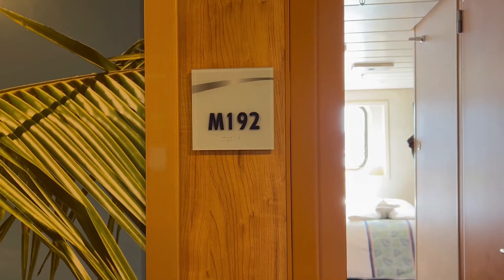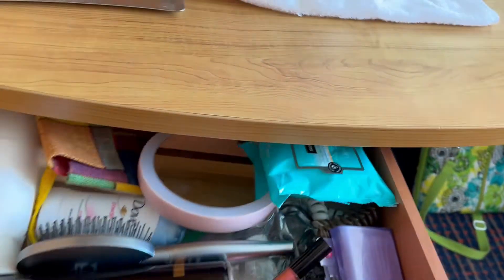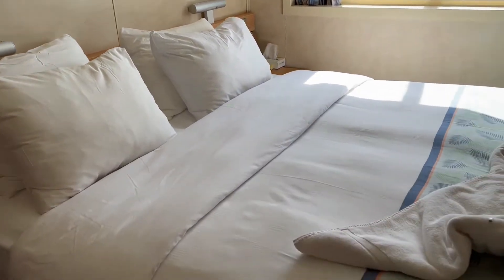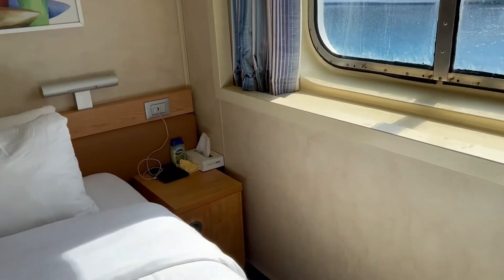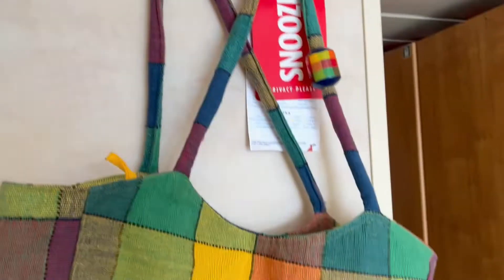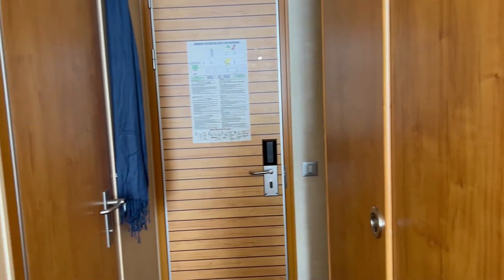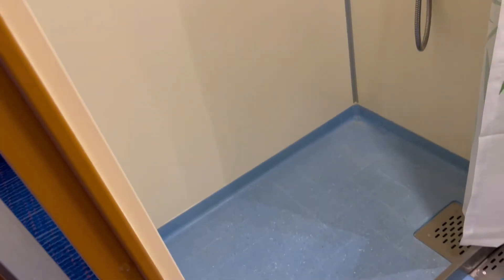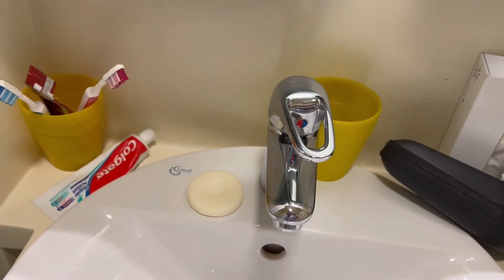Room Tour M192 Carnival Paradise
Join me for a tour of Oceanview room M192 on the Carnival Paradise. We took this "drop and go" cruise May 7 - 12th. We booked it only 4 days prior- the rate was just too good to pass up. Look for future videos of our trip!